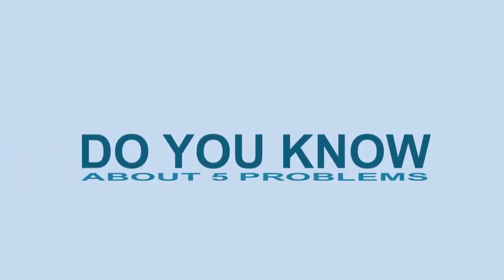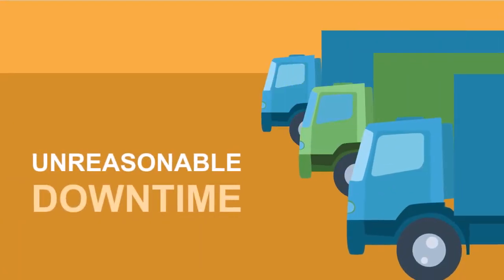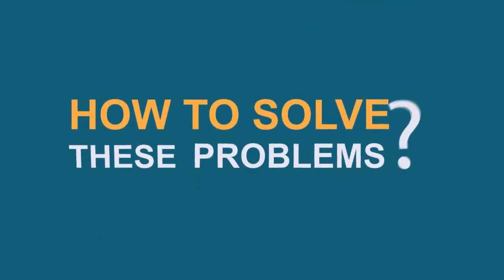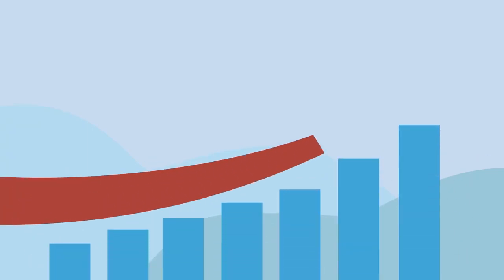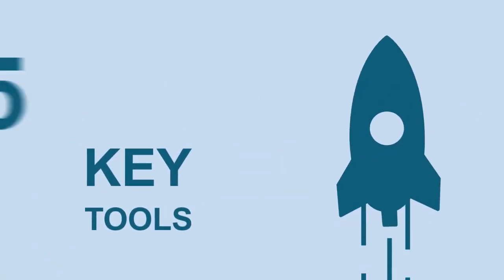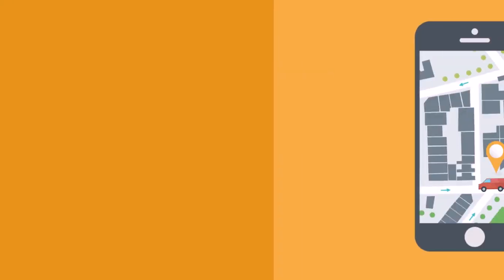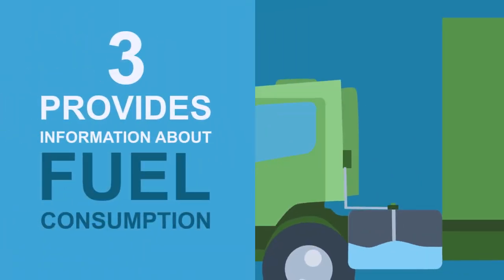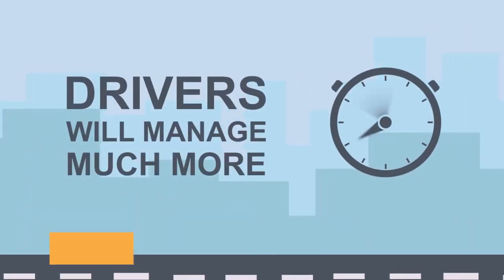Commercial video for GPSM company tracking system